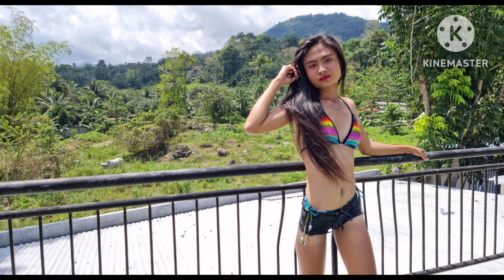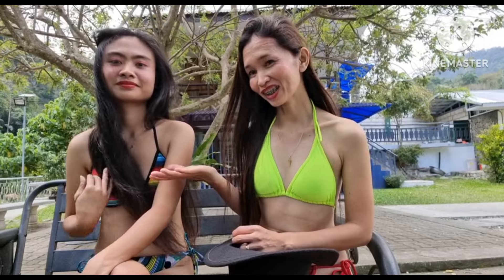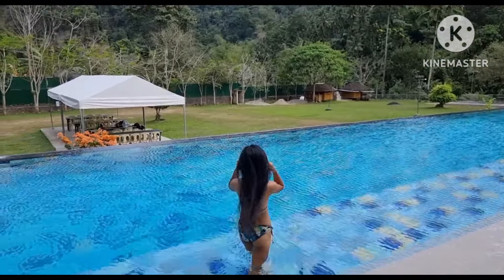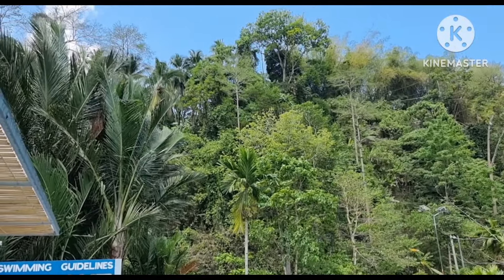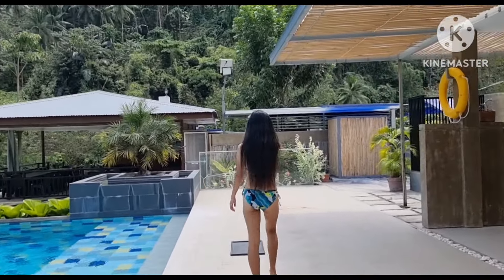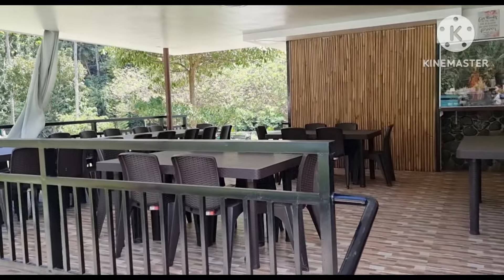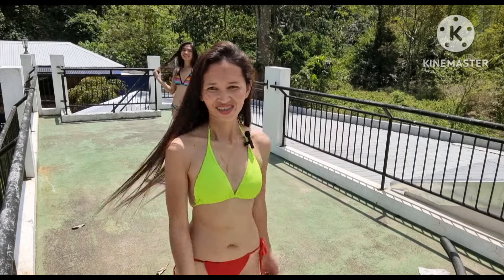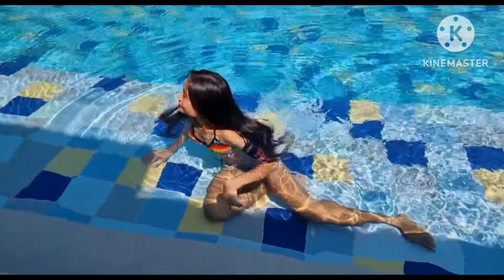beautiful 20 Year Old Nicole Can She Show You Around? in the philipines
beautiful 20 Year Old Nicole Can She Show You Around? In The Philippines @BabyMaescookingadventures